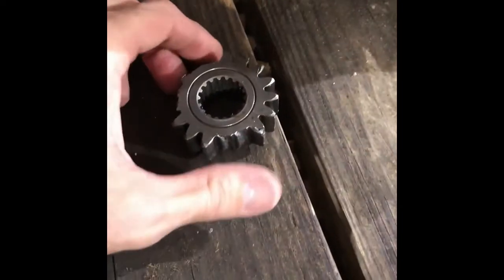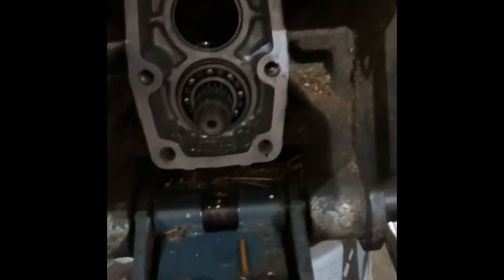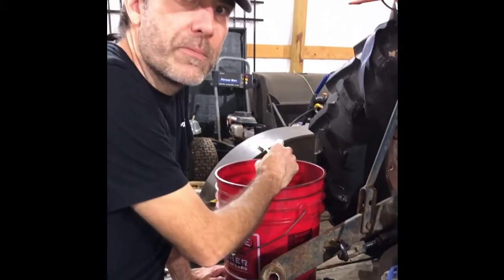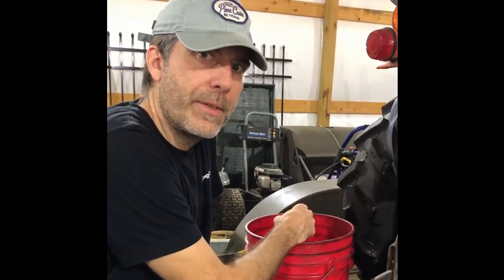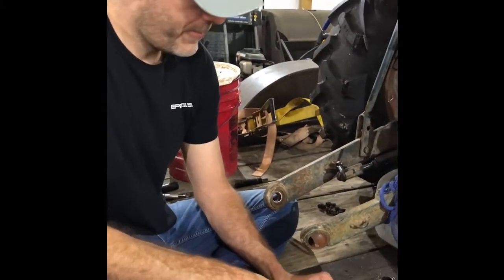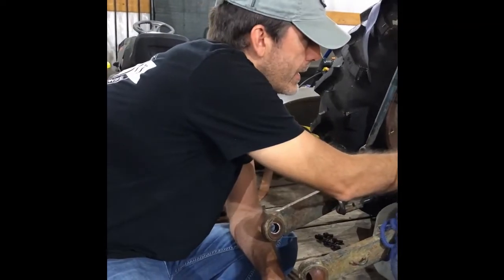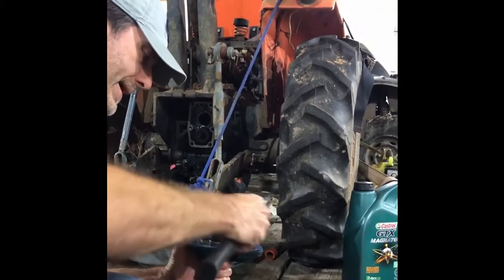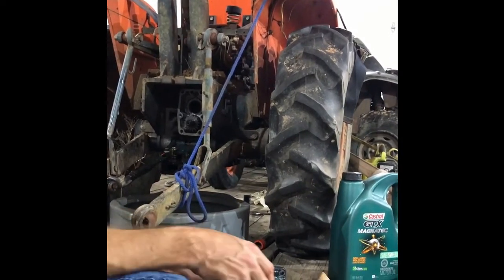Kubota B6200 PTO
Replacing broken gears in Kubota B6200 tractor PTO output.